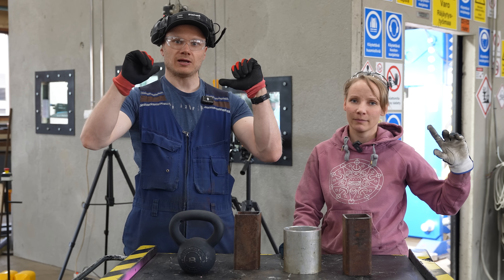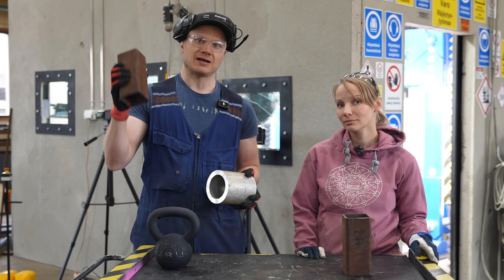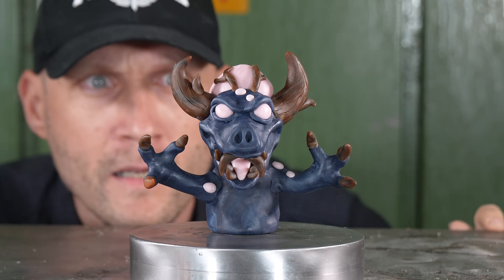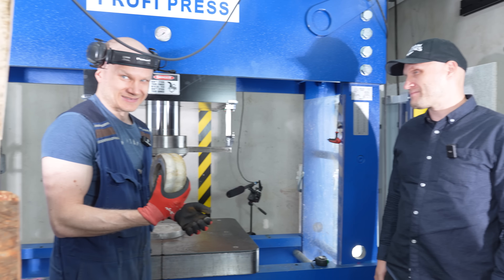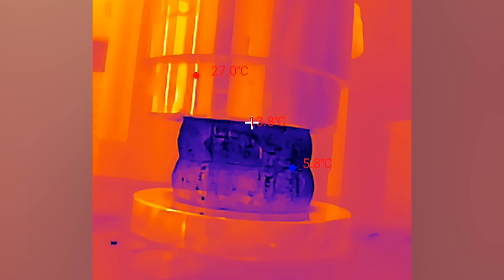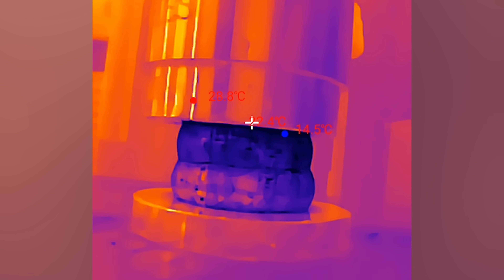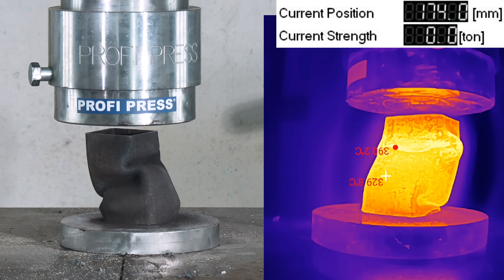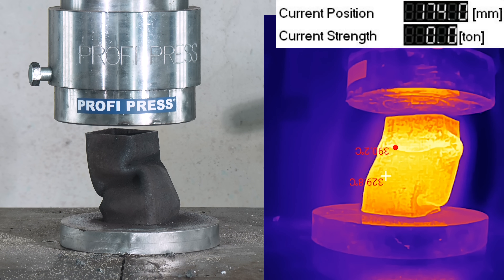Crushing Kettlebell with 300 Ton Hydraulic Press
How strong are cold and hot metal alloys? We find out using dry ice, gas torch and our 300 ton hydraulic press with force sensor! Test subjects are iron (kettlebell) steel pipes, and aluminium pipe. Don't try this at home we have bullet proof concrete bunker with bullet proof windows to do this tests safely

You can now buy your own hydraulic press through us!
Here is the link where you can check out standard Profi Press models and if you need special custom made machine just send email and Profi Press engineers will design machine that suits your needs.